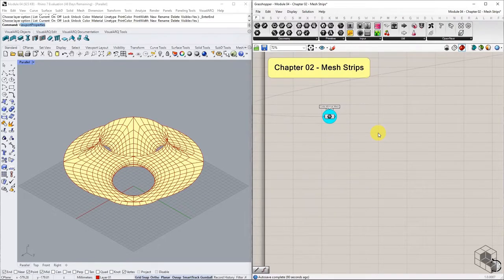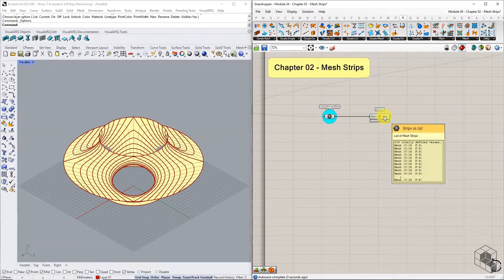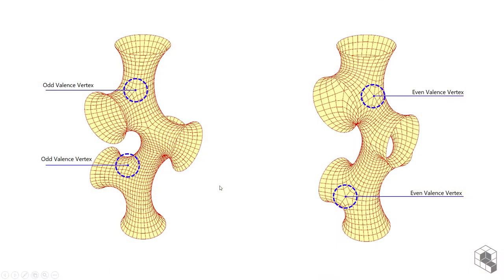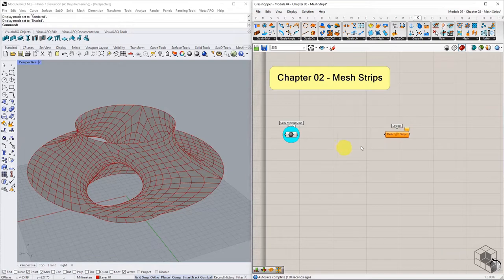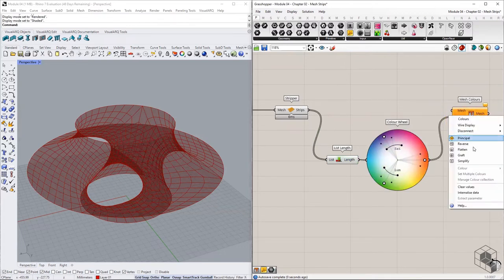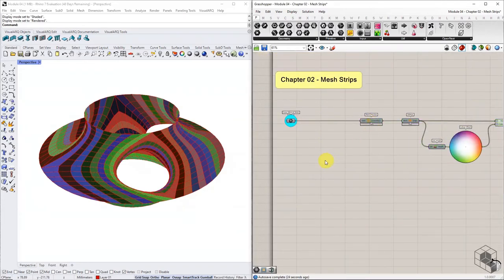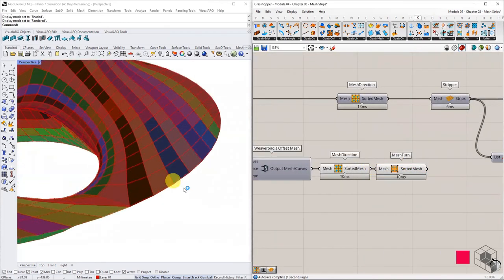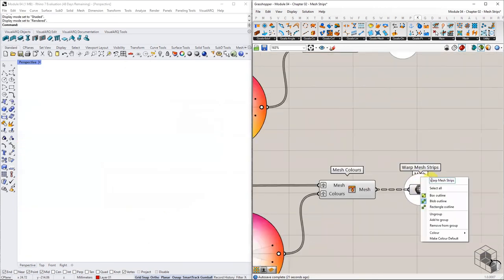Strip Fabrication - Chapter 02 | Warp Weft Strips | Rhino & Grasshopper Tutorial